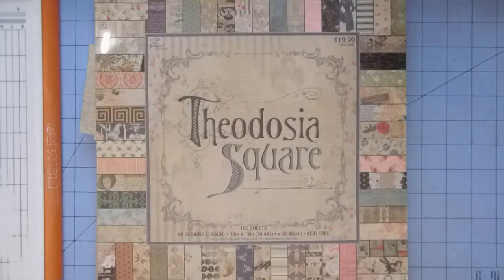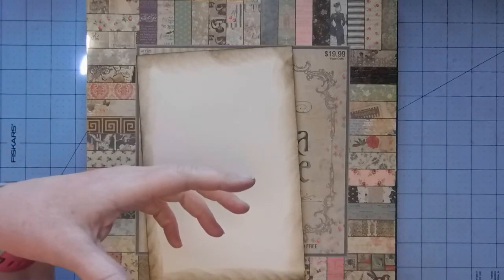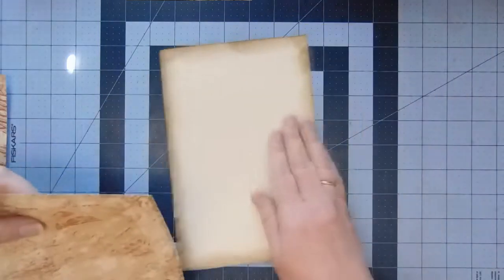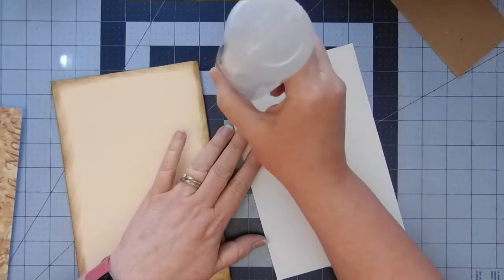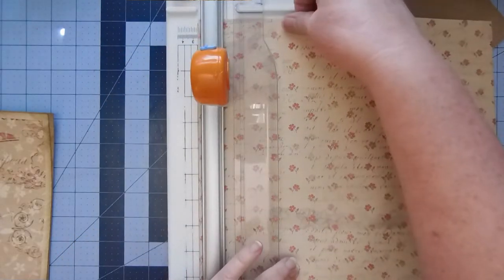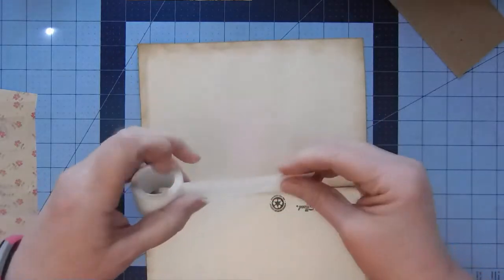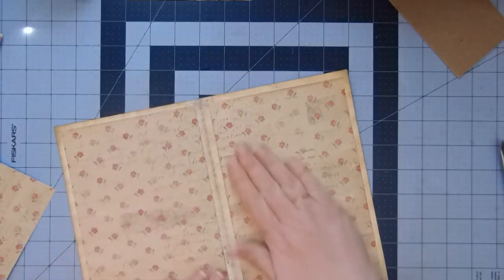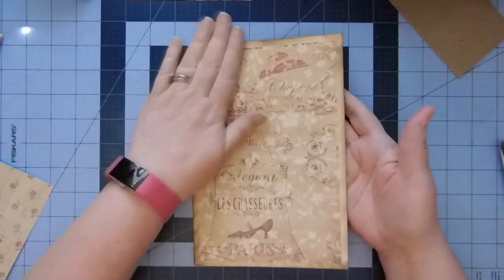Basic Journal for Beginners Part 1 Covers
Hello, everyone! Today I am starting a new series for beginners. Just covering the basics for those who might be overwhelmed and not know where to start.
Kristi

You can find me here:

Junk Journal Checklist
Front/Back Cover Pocket
Deco Envelope (2)
Left/Right Corner Flip
Side Tucks (2)
Pockets (4)
Verticle/Horiz Belly Band
Clip (2)
Flip Over (2)
Clusters (2)
Large Tags (4)
Medium Tags (8)
Small Tags (2)
Coffee Dyed Envelope (2)
Booklet(2)
Journal Card (4)